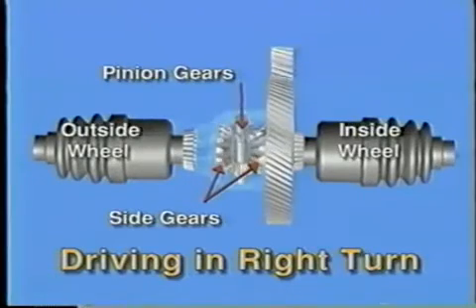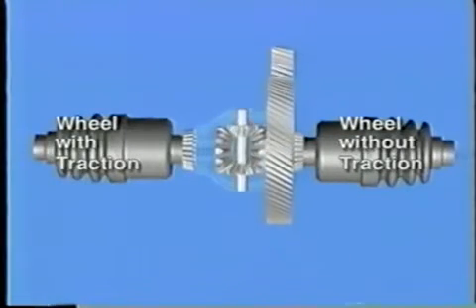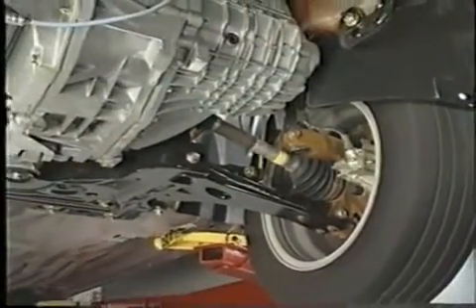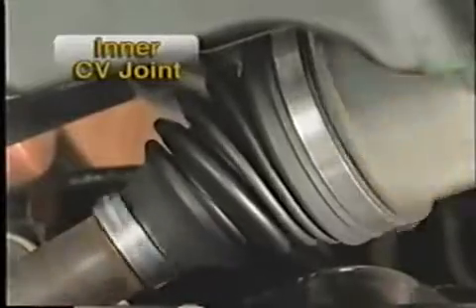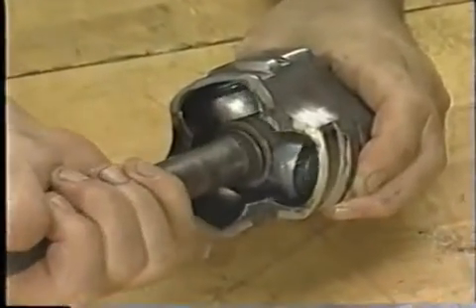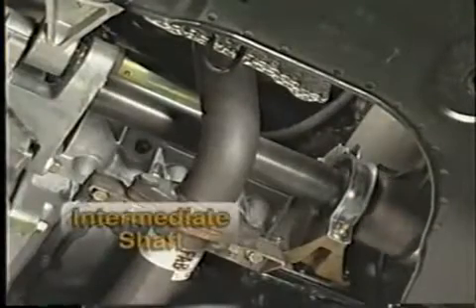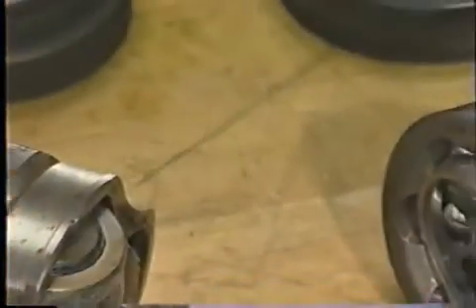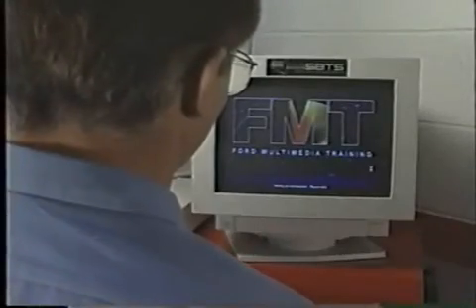Ford Transmission and Trans Axle Operation Part 03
Serie de Vídeos de Treinamentos da Ford, Compartilhar conhecimentos Mecânicos; gostou, clique gostei, compartilhe √